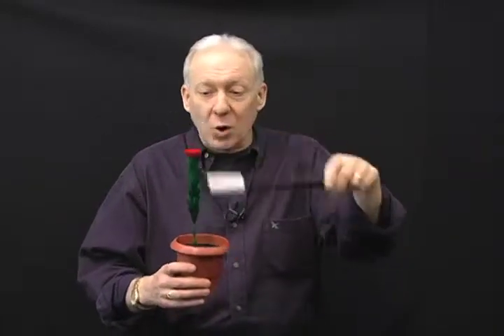WAND - FLOWER FLOWER PRODUCING - DELUXE - DAYTONA MAGIC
This unique, easy to do effect is wonderful for either small group shows or restaurant workers. It resets in only a few seconds. No flowers on the table? Take out your little flower pot and magic wand and presto! Instant decoration.